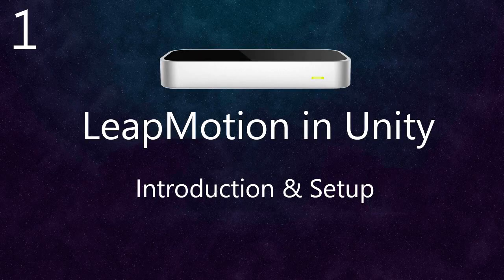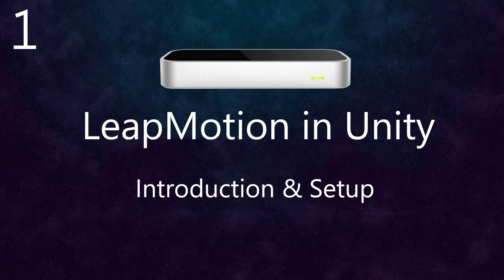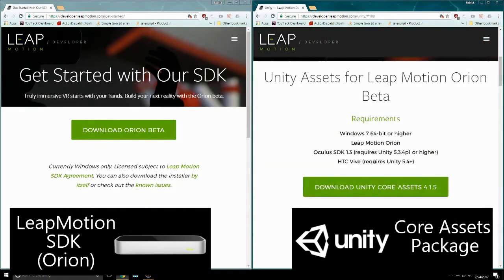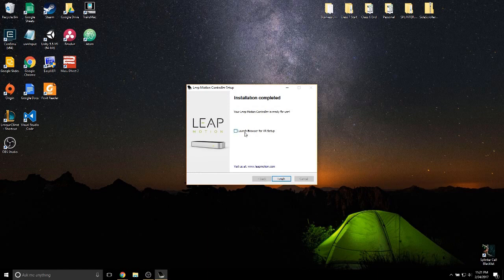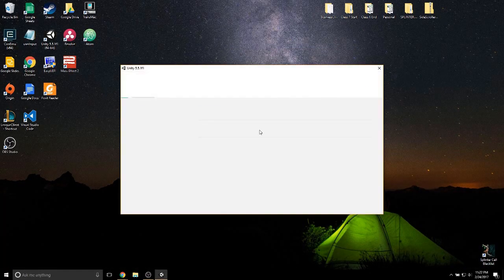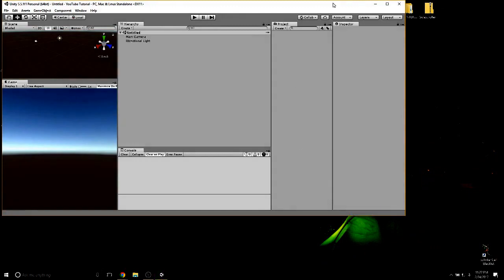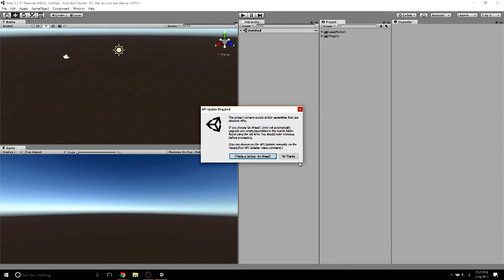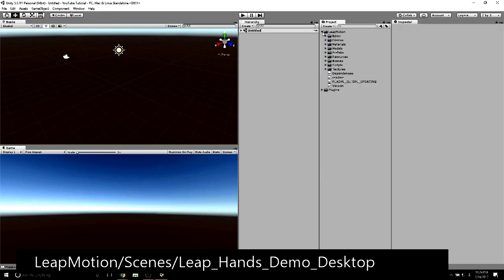Leap Motion Orion Tutorial in Unity: Installation and Setup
So you've just got a Leap Motion and don't know where to start. Follow this tutorial series and I'll show you how to get started with your new VR device.  In this video, I"ll show you how to setup your LeapMotion in Unity so you can start experiencing virtual reality right away. This tutorial will use Leap Motion's latest SDK -- Orion.  Check below of the Unity and Leap Motion Version's used in the video.

►Software Versions Used in Video
Unity Engine Version: 5.5
Leap Motion Unity Core Assets Version: 4.1.5
Leap Motion Interaction Engine Version: 0.3.1

►Music
Archie - Magic is Timeless (PureBells Remix)